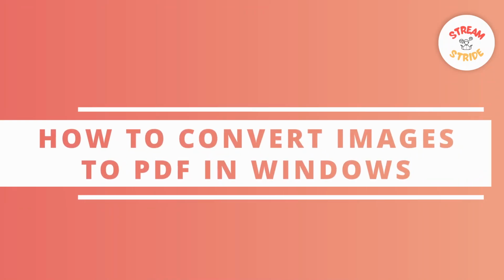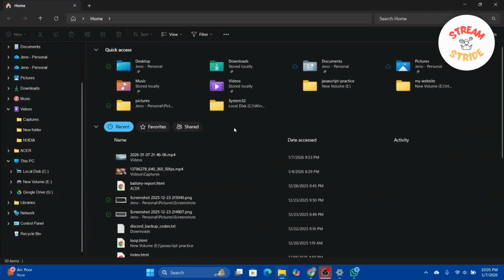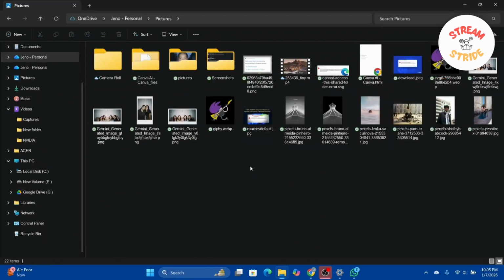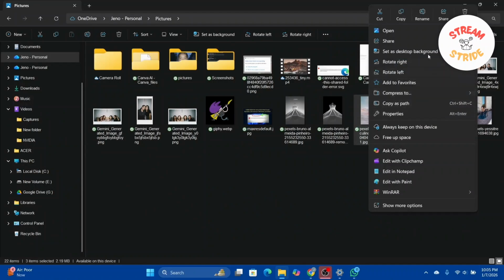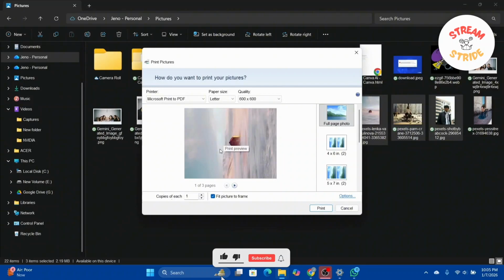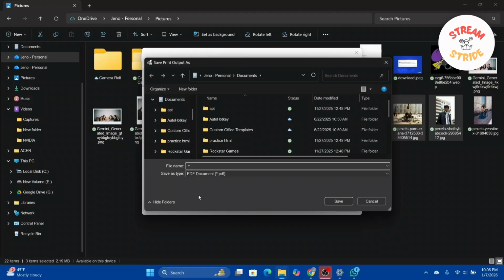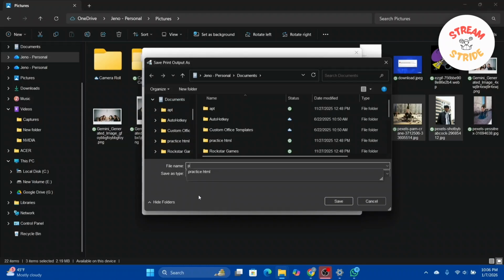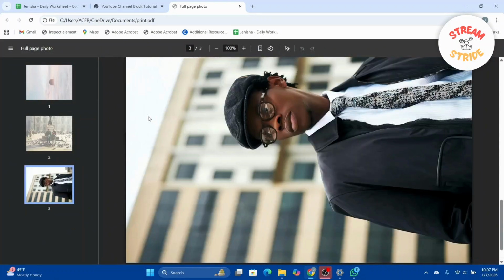HOW TO CONVERT IMAGES TO PDF IN WINDOWS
If you’ve ever wondered how to convert images to PDF in Windows, this tutorial is perfect for you. In this guide, I’ll show you step-by-step how to convert images to PDF in Windows using simple tools and built-in features that anyone can follow. Whether you’re searching for how to turn photos into PDF, how to save pictures as PDF files, or how to merge multiple images into a single PDF on Windows, this video explains everything clearly so you can create PDFs quickly and easily.

In this video, you’ll learn:

How to convert a single image to PDF in Windows

How to merge multiple images into one PDF file

Using built-in Windows tools like Print to PDF

How to use free software or apps to convert images

Tips to maintain image quality in PDF

Troubleshooting common issues when saving images as PDF